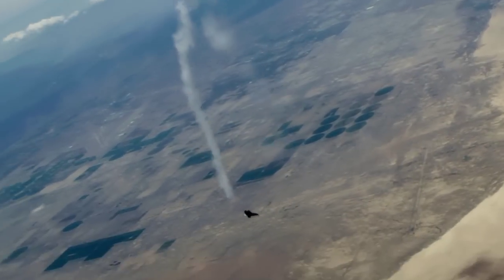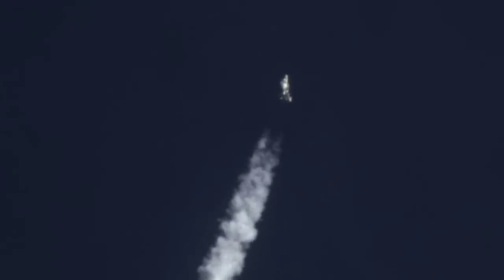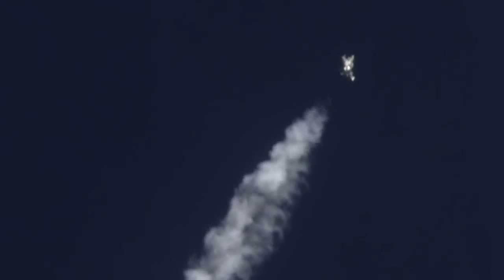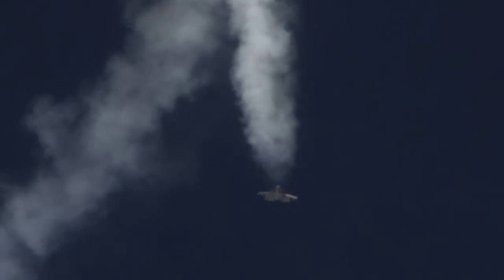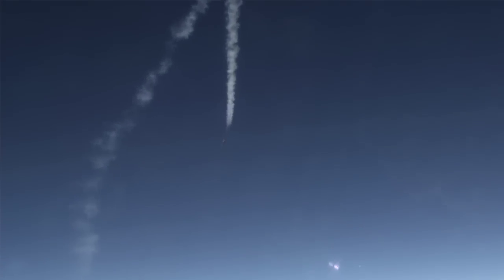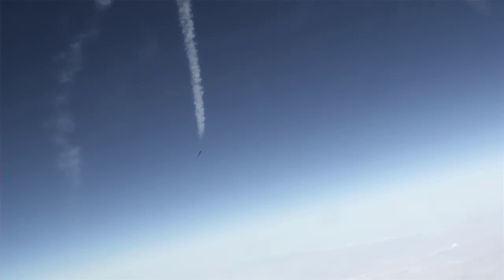F-35 Flight Test Intentional Departure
F-35 Test Pilot Dave Nelson talks about intentional departure and recovering from stalls during F-35A high angle of attack testing at Edwards Air Force Base, Calif. Flight Test Engineer Lea Haubelt explains how the tests help define the F-35 flight control software.